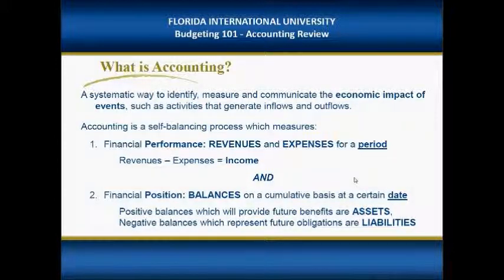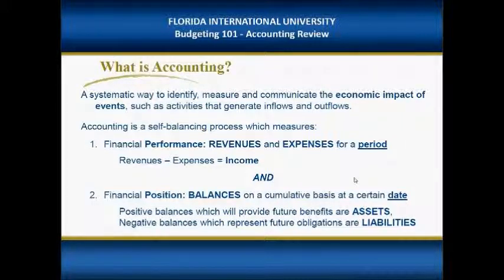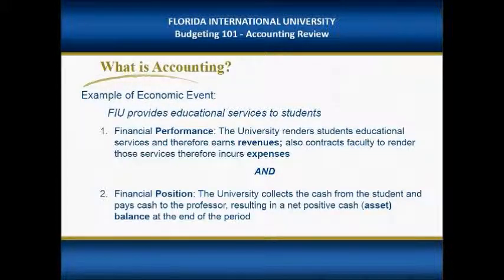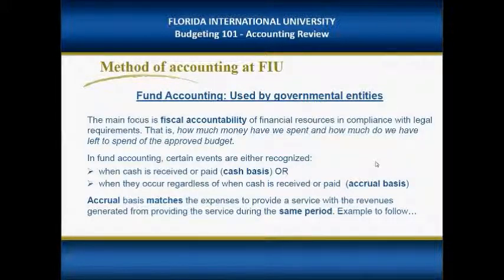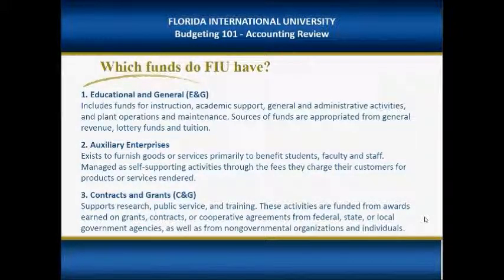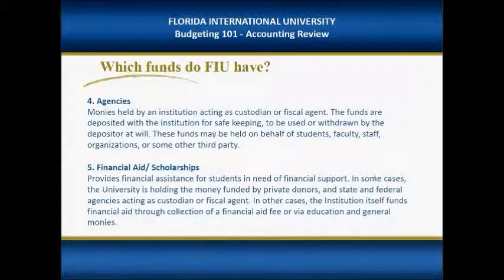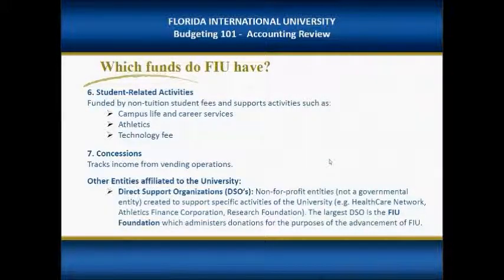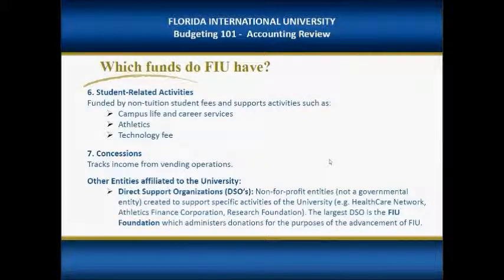Fund Accounting at FIU